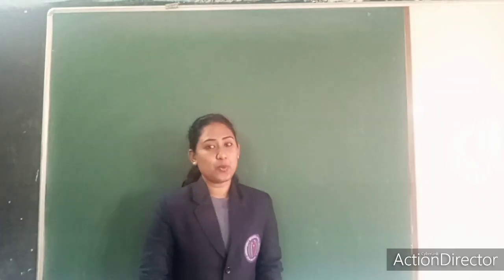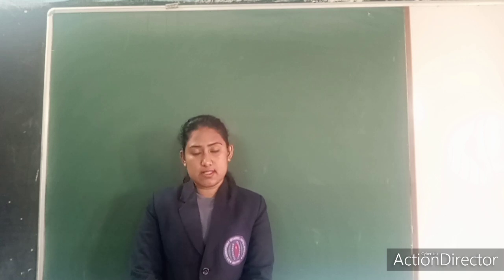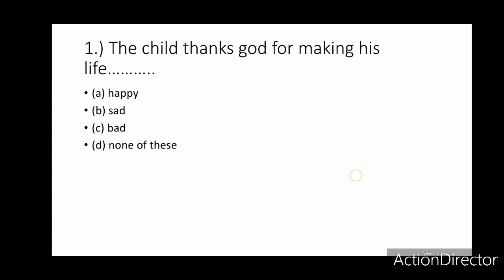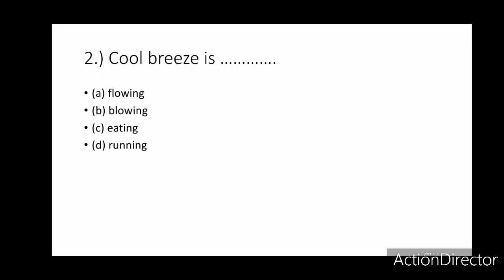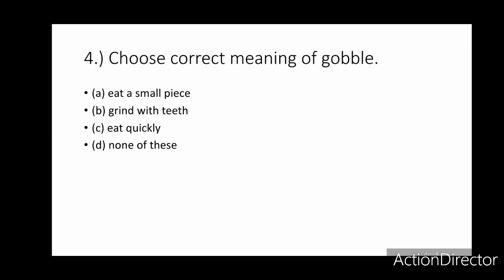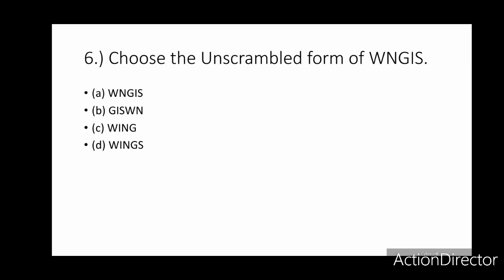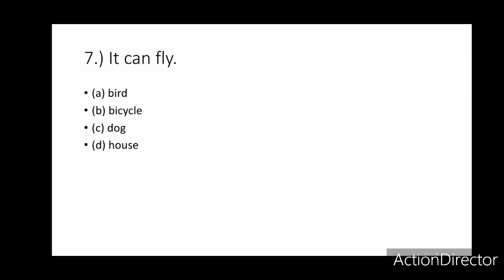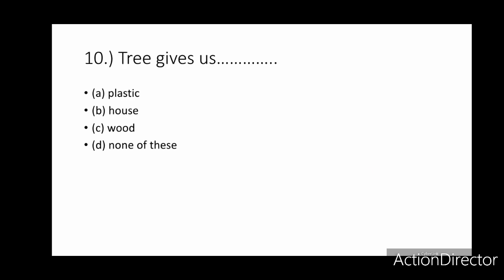English semester 2 📗✏️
Revision test

Answers :-

1. Happy
2. Blowing
3. False
4. Eat quickly
5. They
6. WINGS
7. Bird
8. Trying
9. Song
10. Wood